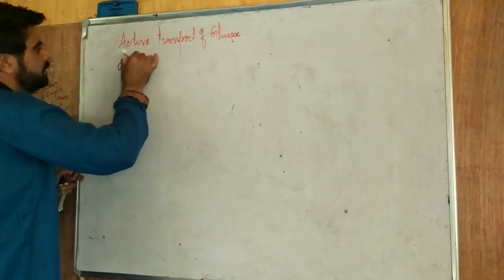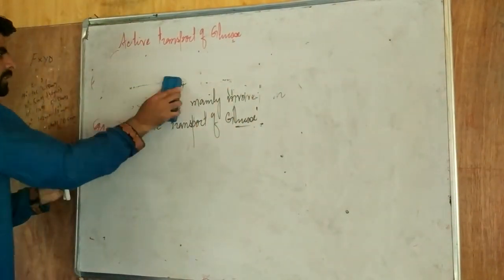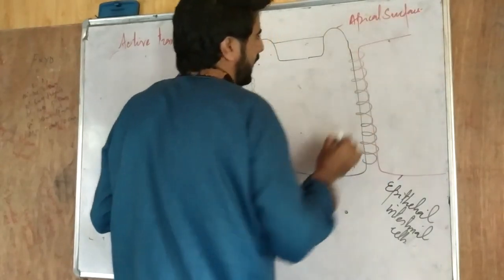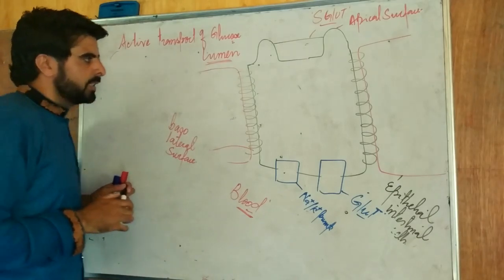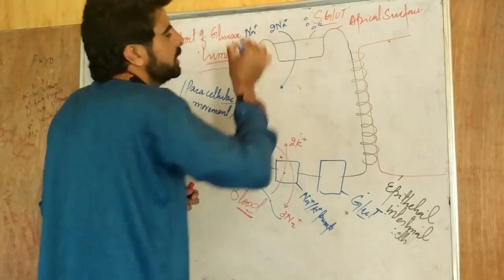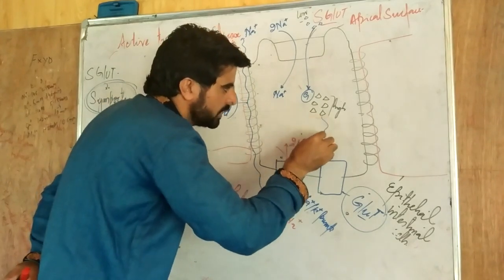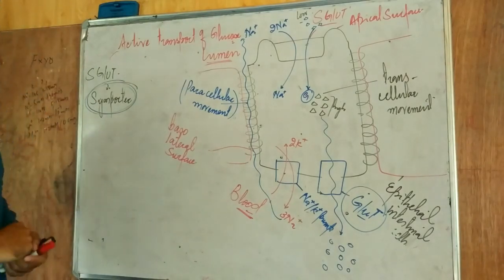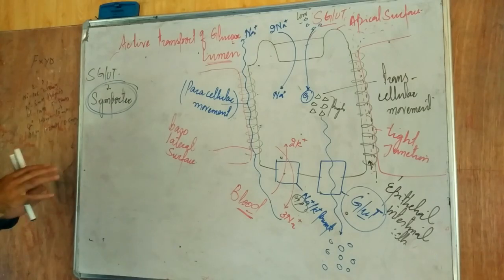Active transport of Glucose lecture 19(life science NET) by Mudasir Mir